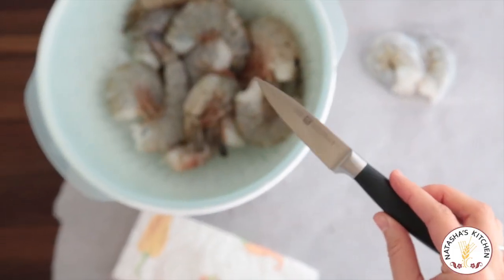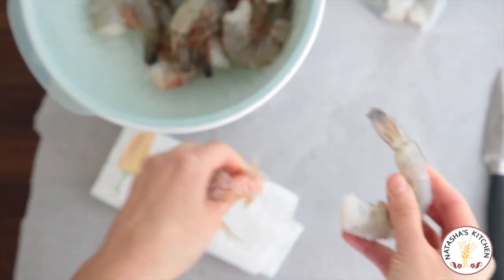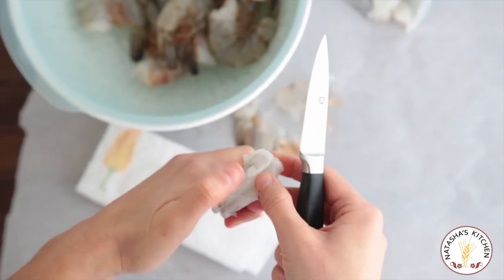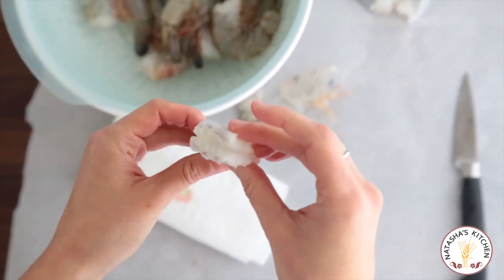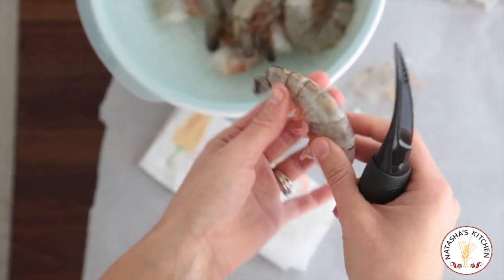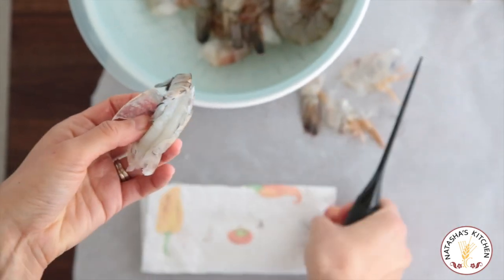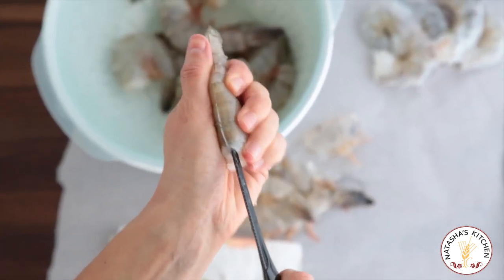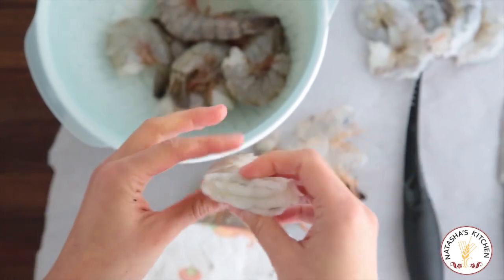How to Peel and Devein Shrimp (2 Ways!) - Step-by-Step Guide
Follow this step-by-step guide to learn how to peel and devein shrimp quickly and easily. Master this skill and be a pro in no time!